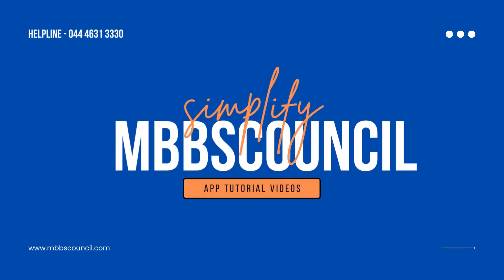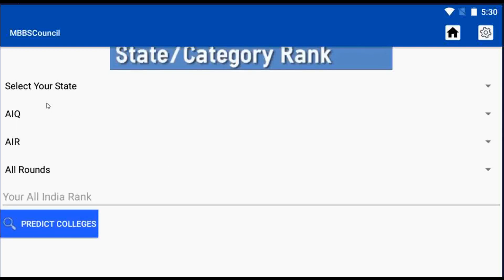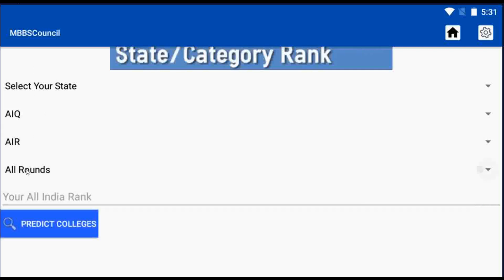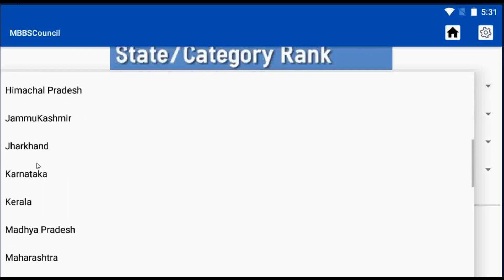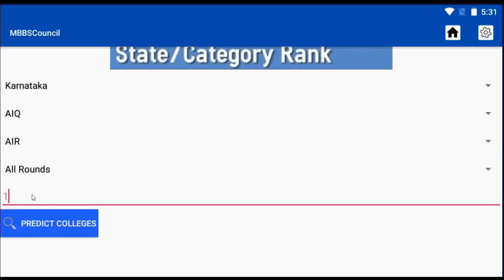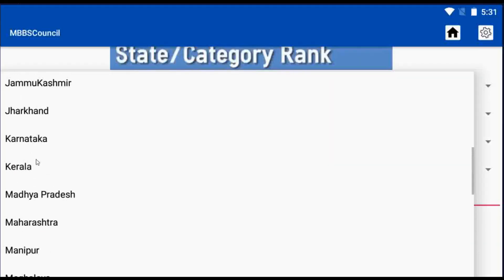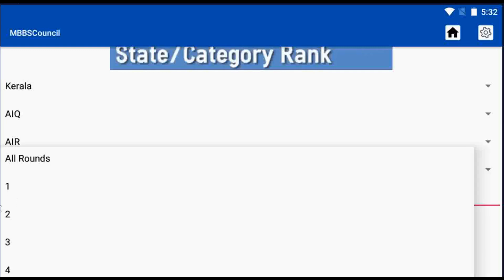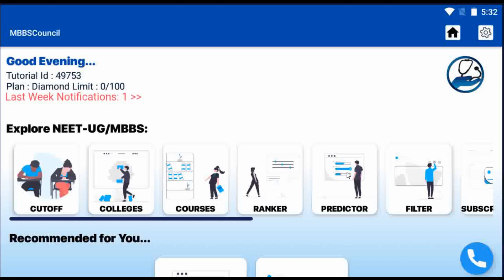How To Predict Your Chances in All India Quota For Government Medical Colleges - College Predictor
Hello and welcome back to mbbs council. In this video tutorial, we are going to see how to predict our chances for All India Counselling.

For this, we have to select the predictor menu inside the app. When we select it, it displays a list of options. The first option is to select the state. The second option is to choose which quota we are looking for, such as All India Quota, State Quota etc.. the third input is that which factor we are using to predict our chances, that is using all india rank or state rank or community rank or score. And the last option is to choose which round we are predicting. In this example, we are going to predict our chances for all india quota government colleges . Lets say im a candidate from telangana, and want to know my possibilities in karnataka through all india quota . For that I'm selecting the state as karnataka. the quota, by default is set to A I Q. the factor im using here is my all india rank. After choosing it, I have to enter my all india rank in the text box below. for round, i don't select any particular round. so it will show me the possibilities in all rounds. At last I'm clicking the predict colleges button.  It shows colleges like Belgaum, Shimoga  and many more. Similarly I want to see if there is any possibility in Kerala as well. For that, I'm going back to set the state as Kerala and click the button. Now it shows the possibility in Kerala as well. colleges like government college manjeri, kannur and others.. Like this we can also see our possibility for a particular round. For example, I'm changing the round as 2. Here you can see i have no possibility in kerala for round 2. Let me try changing the round to 3. Now you can see, I have the possibility of getting a college in Kerala.  Similarly you can also try for your state and know your chances. See you in another video.